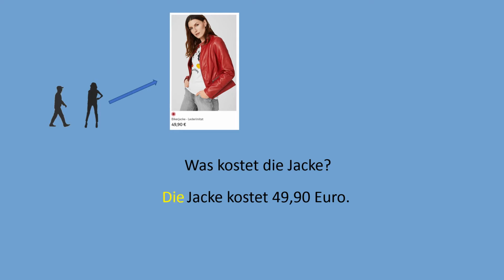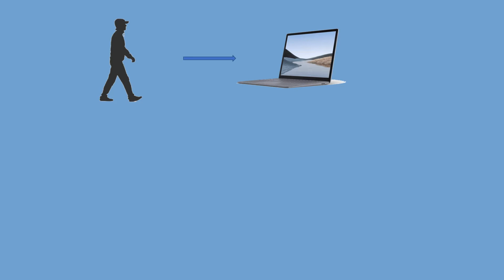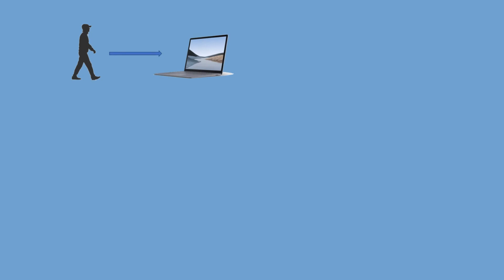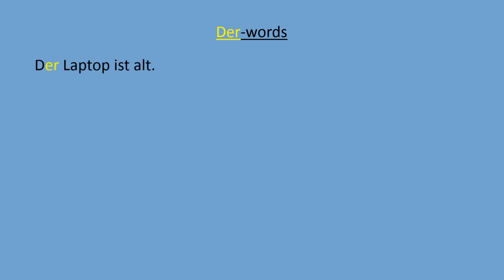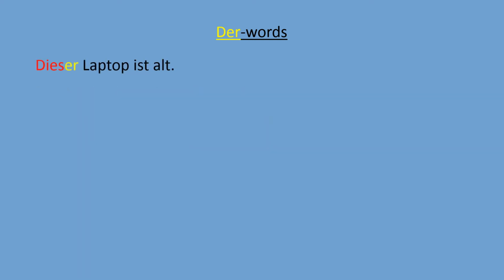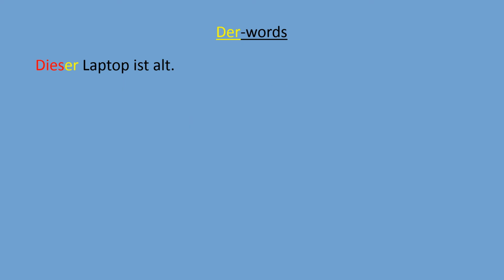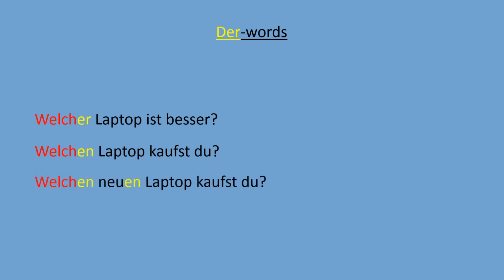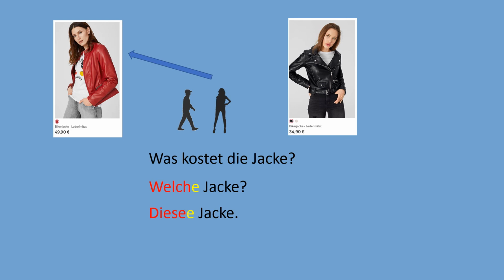Demonstrative pronouns and der words